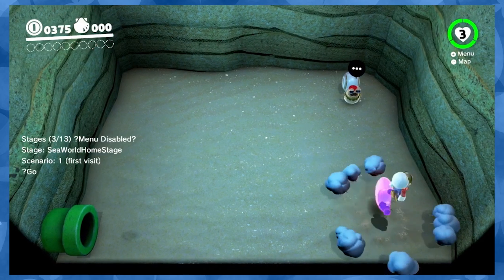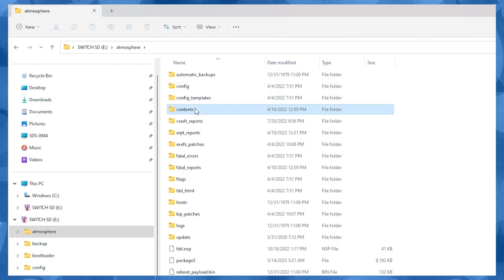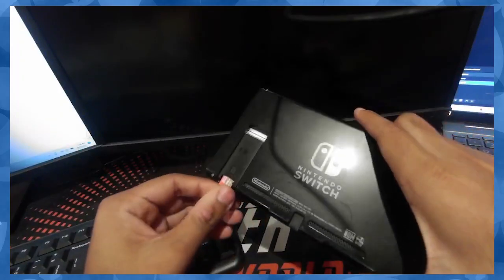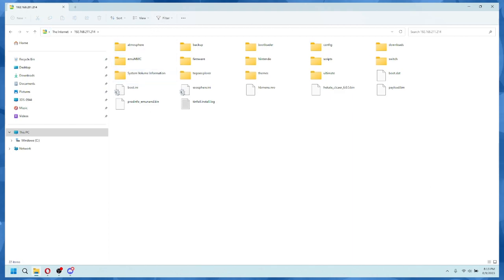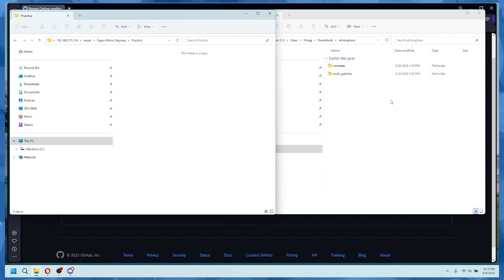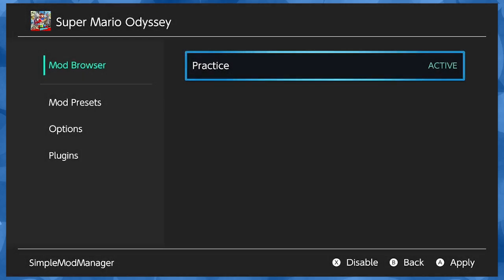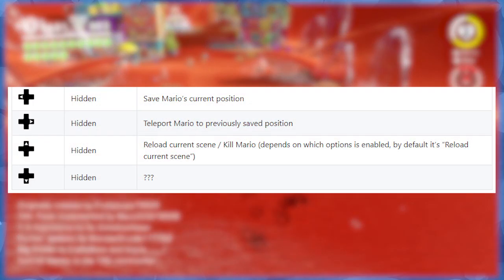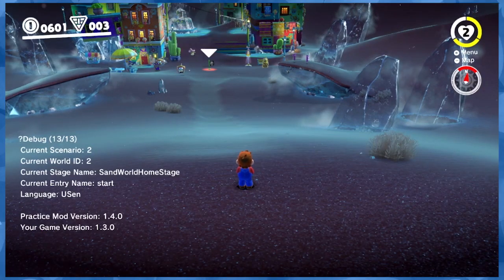How to Install the Super Mario Odyssey Practice Mod (2023 v1.3.0)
Hello everyone! This is the most updated method to get the Super Mario Odyssey Practice Mod on your switch! With this tutorial you guys can install the mod similarly to what top level runners use to practice for their runs.

Guide to Homebrew/CFW on your Switch (make sure you have an RCM Jig or an RCM Loader)
Update your switch homebrew files using the HATS pack (Only if you homebrewed your switch)

Chapters:

00:00 Intro
02:21 Install Setup (PC)
11:30 Use Practice Mod Tutorial
13:30 Outro